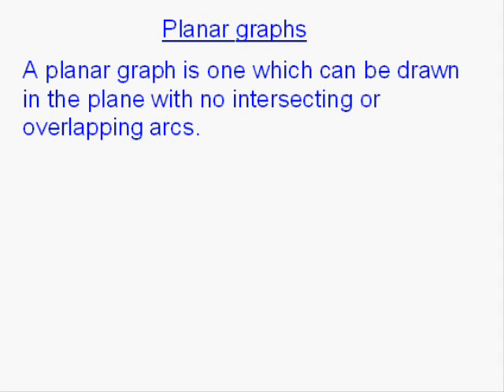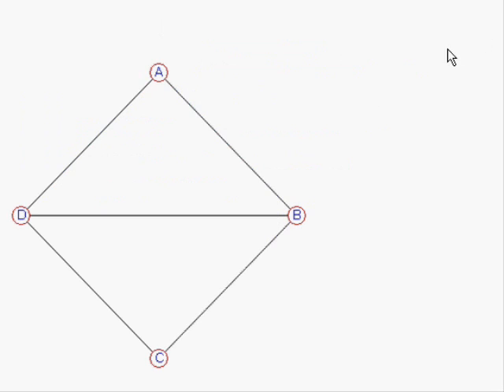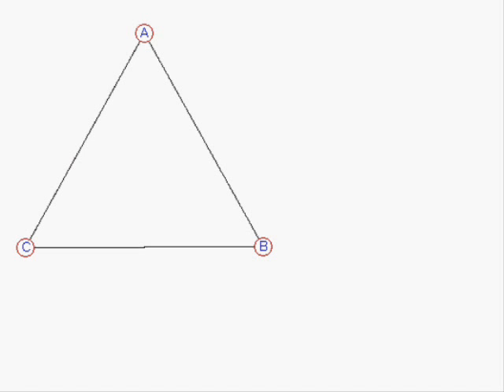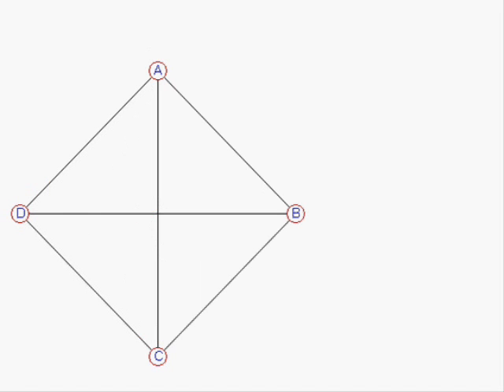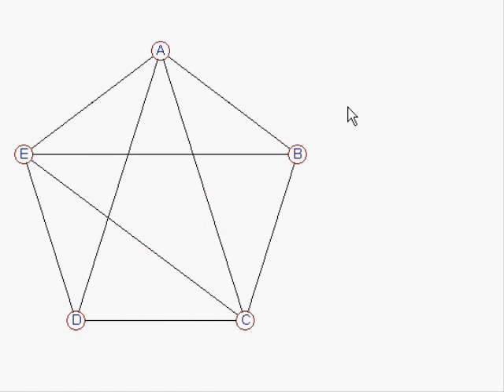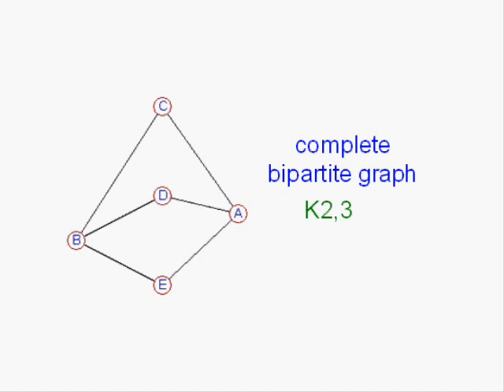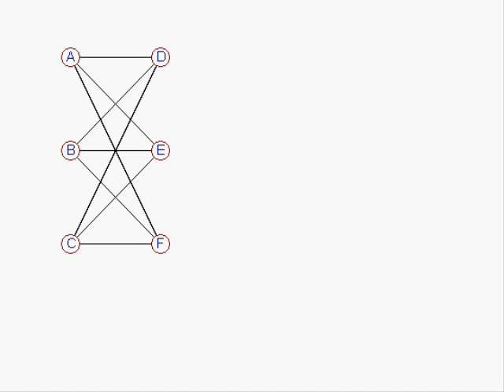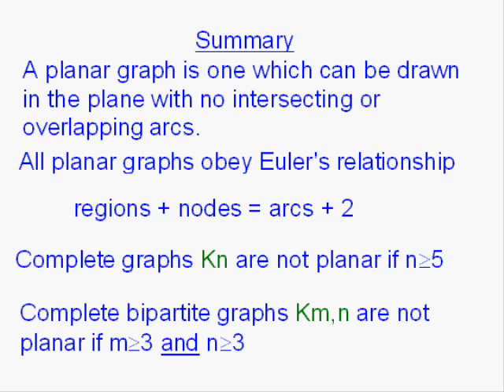Planar Graphs and Euler's Relationship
How to use Euler's Relationship for planar graphs, from waldomaths.com